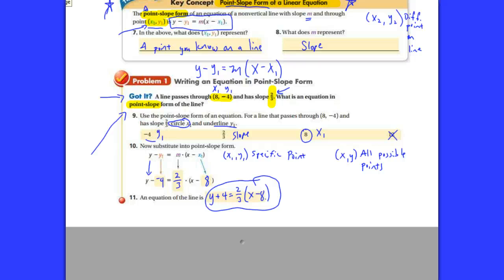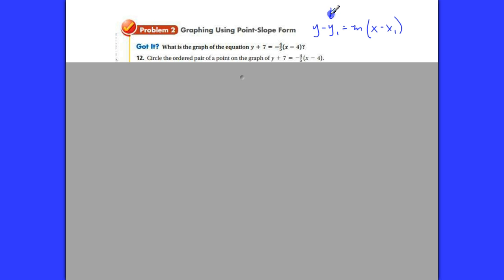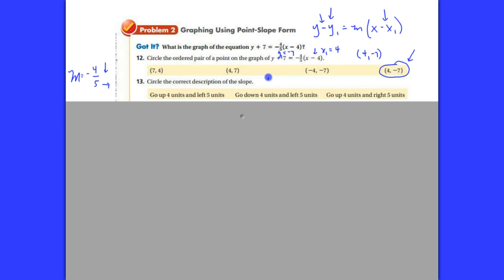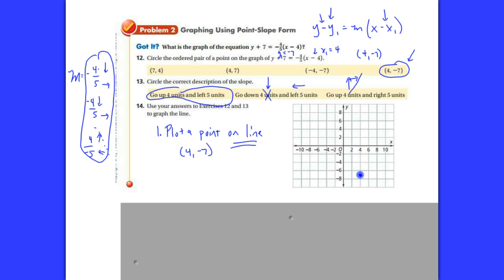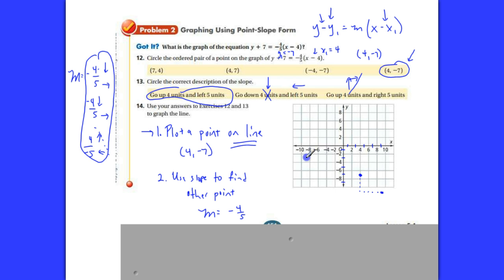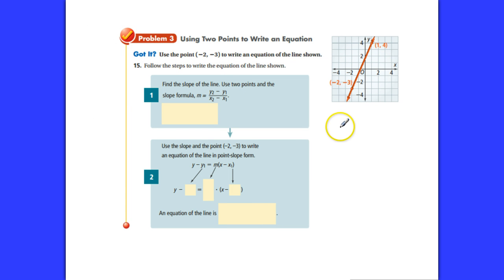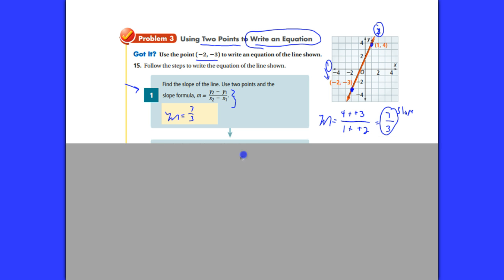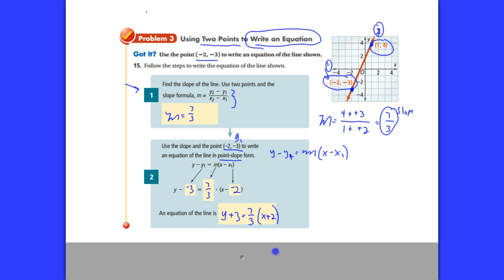Alg 5-4 Point Slope Part 2